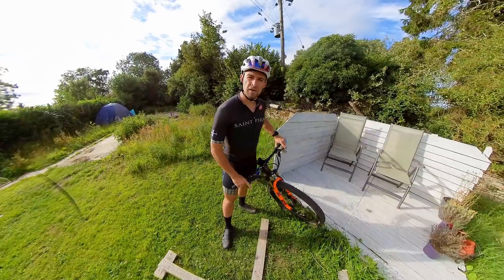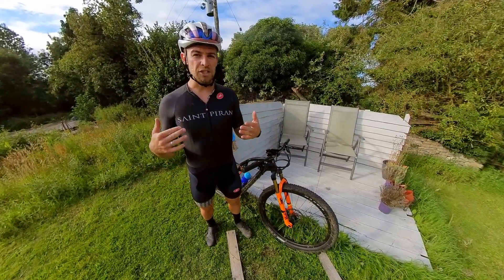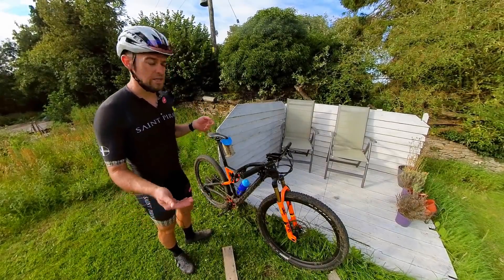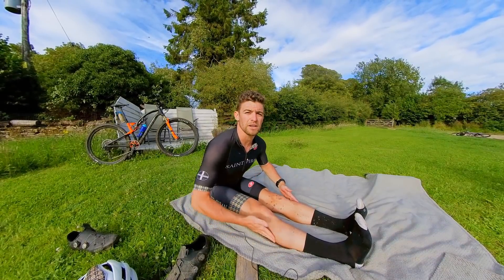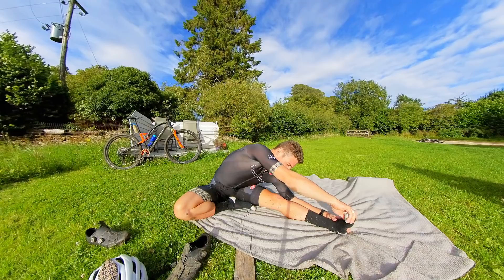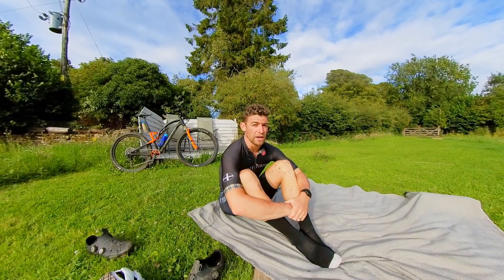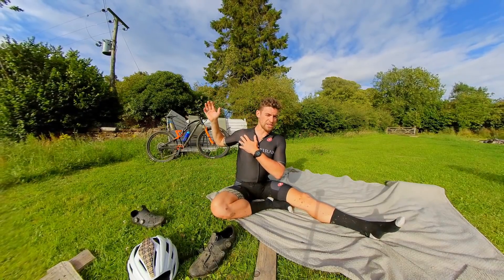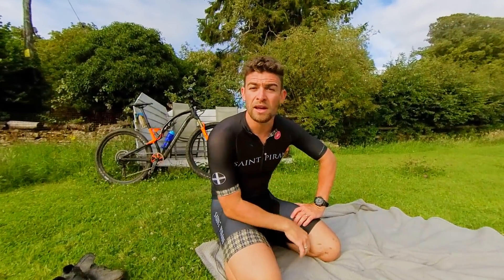Chris Opie | Stretching For Cycling | Recovery Stretches | How To Be More Comfortable On A Bike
Quick and basic stretches that can help with your comfort and how you feel on the bike.

My Details
Chris Opie
178cm
76-79kgs

Bike Details
Bars: FSA 400mm
Cranks: Rotor InPower 172.5mm
Frame: Colnago Concept Disc (Size 50s)
Groupset: Ultegra Di2 + Ceramicspeed OSPW
Saddle: Fizik Arione
Stem: FSA 130mm
Tyres: Hutchinson Fusion 5 Tubeless (28mm 70 psi)
Wheels: RSP Calavera 35mm Carbon (Featured here with Aerocoach Aeox Zephyr)

My Kit
Jersey: Castelli Aero Race 6.0 (size M)
Helmet: Met Trenta (Size M)
Shoes: Bont Helix (Size 45)
Shorts: Castelli Aero Race 4 Bib (Size M)
Cameras: Insta360 ONE R & Gopro Hero 5 Black